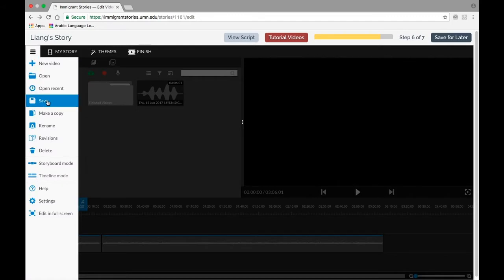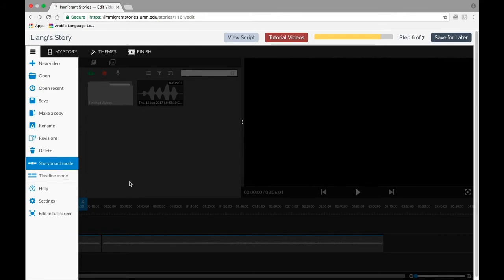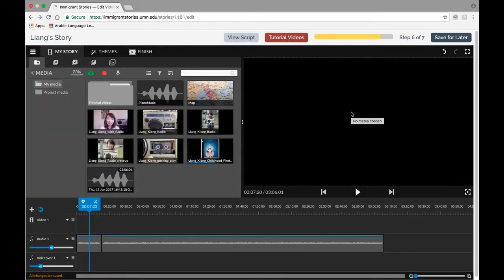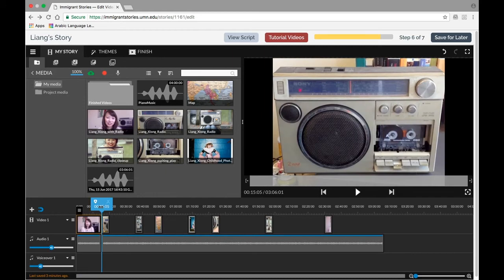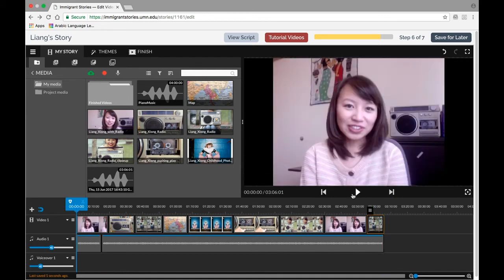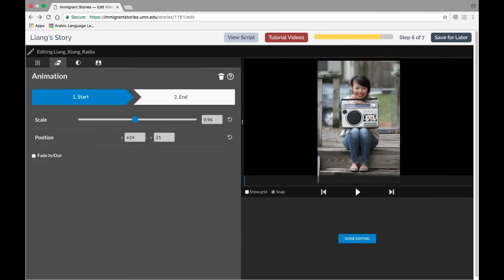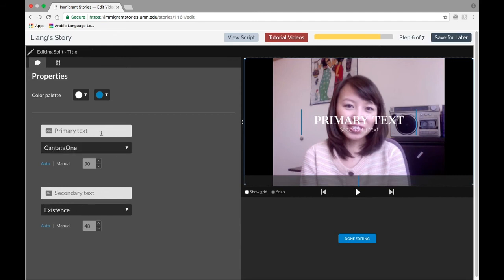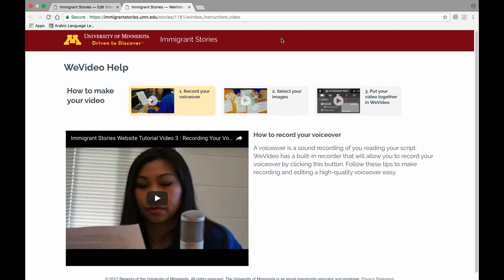Immigrant Stories Website Tutorial Video 5 : Editing Your Video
Closed captioning available in English, Spanish, Chinese, French, Swedish, Arabic, and German.

"How to put your video together in WeVideo" walks you through basic video-editing techniques to make your Immigrant Story and shows your how to submit your completed video to the Immigrant Stories Collection via our website.

Immigrant Stories invites immigrants, refugees, and their families to create digital stories about their experiences.  Each story is preserved in the Immigration History Research Center & Archives at the University of Minnesota, where we have collected materials related to immigration in the U.S. since 1965.